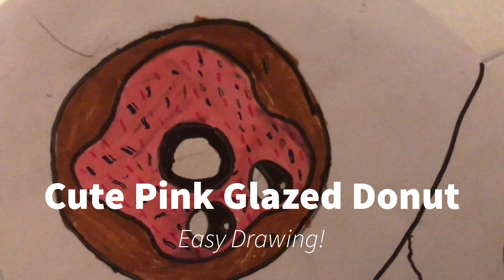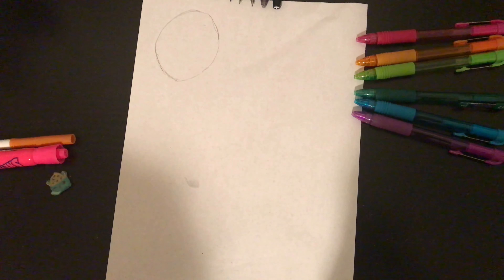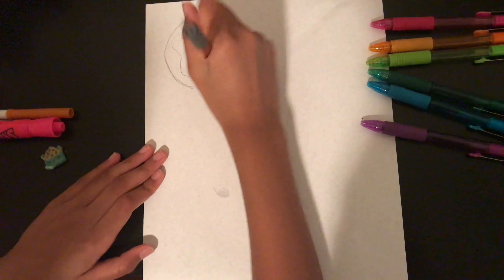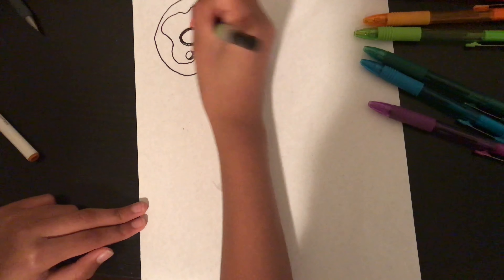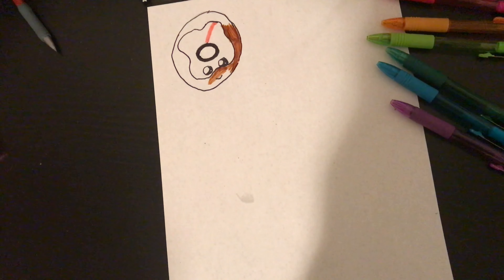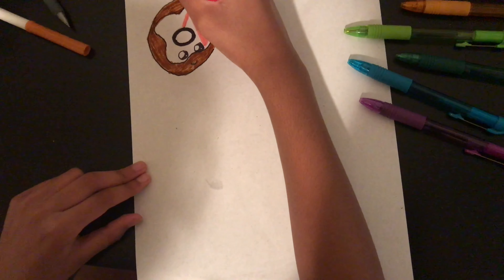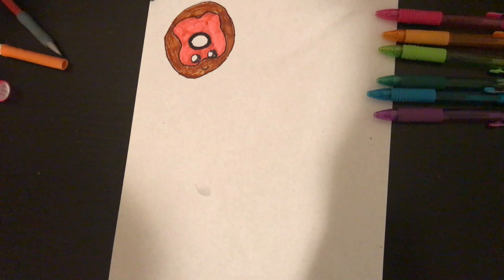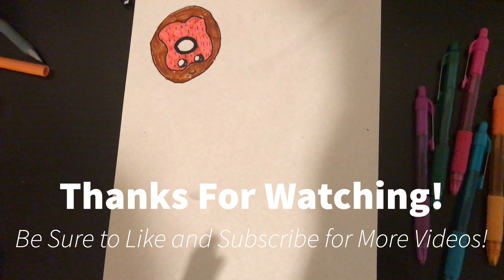How to draw a Cute Pink Glazed Donut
This is a video for beginner drawers. Hope you enjoy my video!